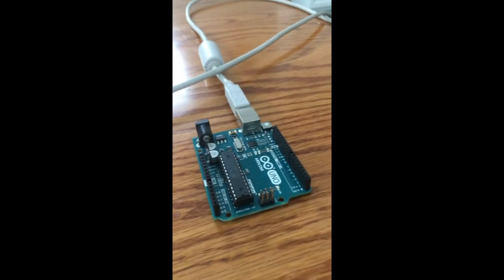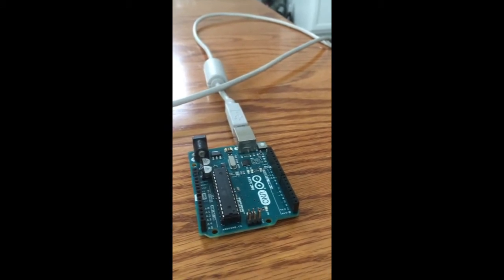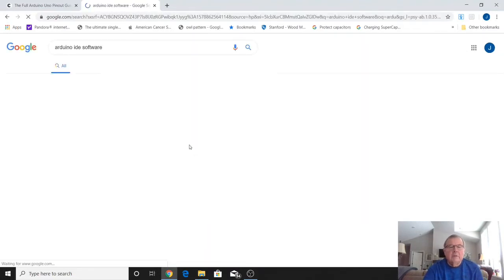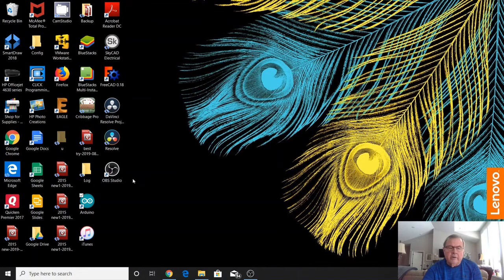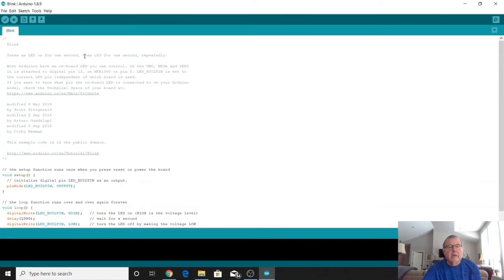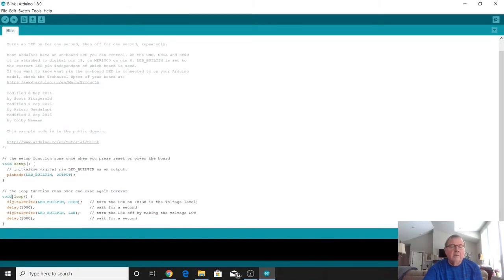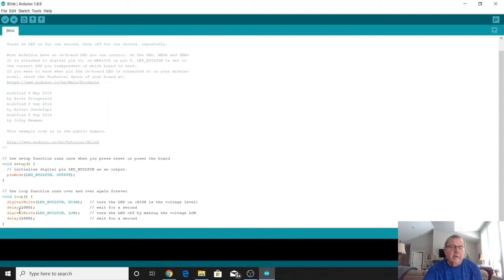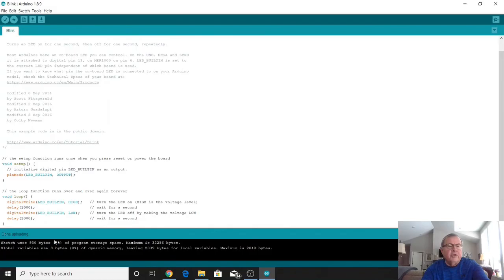Learn Arduino in 7 minutes, First Arduino project, easy beginner Arduino project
This Arduino project turns the built in LED on and off every second.  It give the beginner a start on using the Arduino Uno.  Buy Arduino Uno

Go here to buy the computer I use